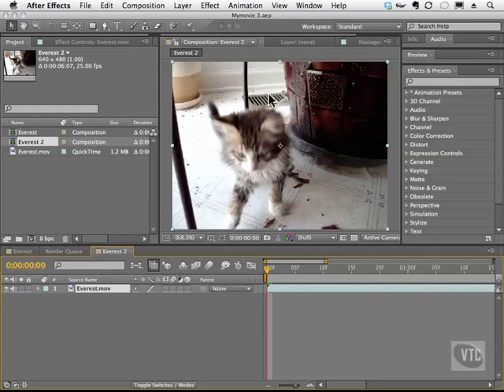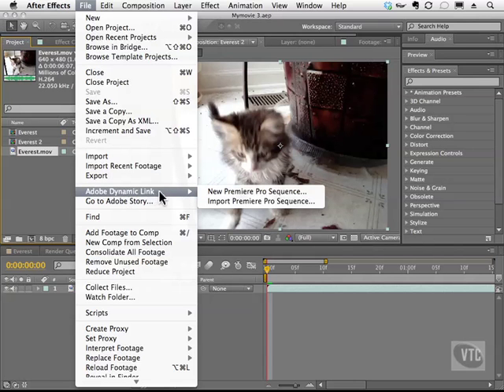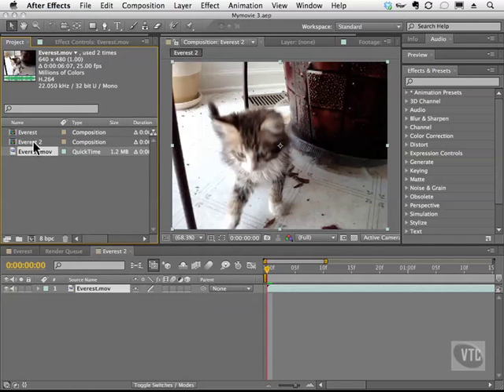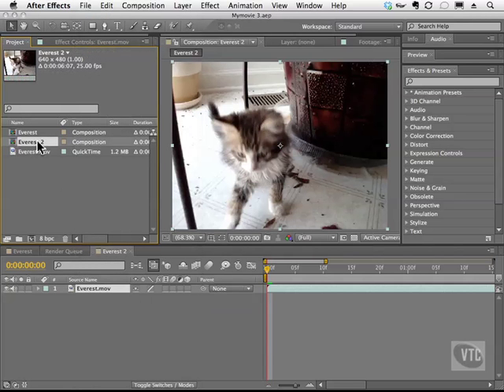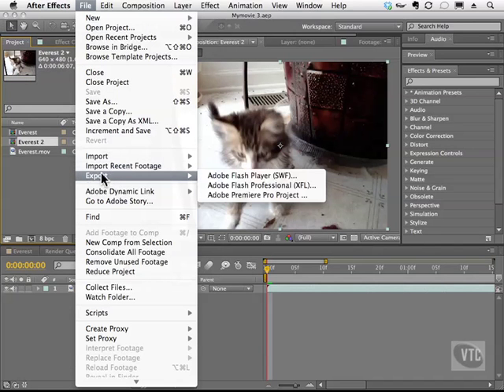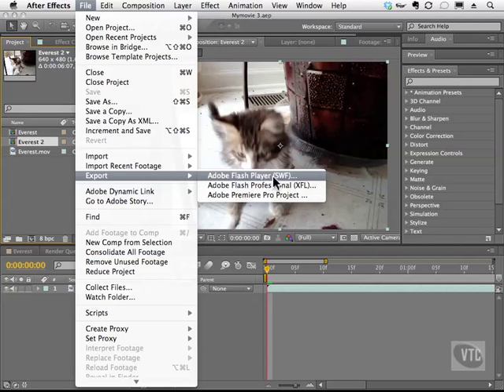Adobe After Effect CS5 Tutorial - Exporting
After Effect CS5 Chapter 19 (Saving and Exporting)
- Lesson 2
- Exporting